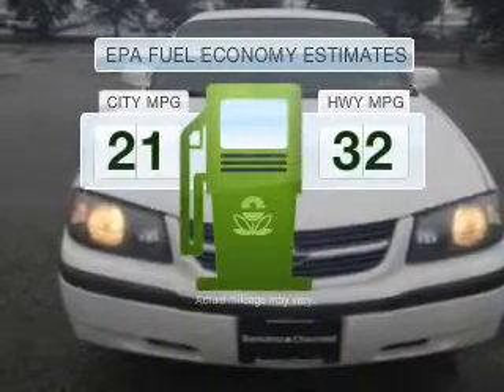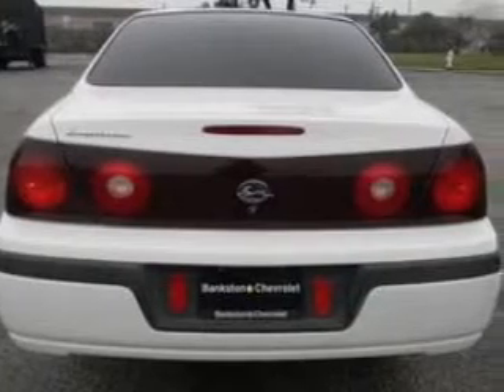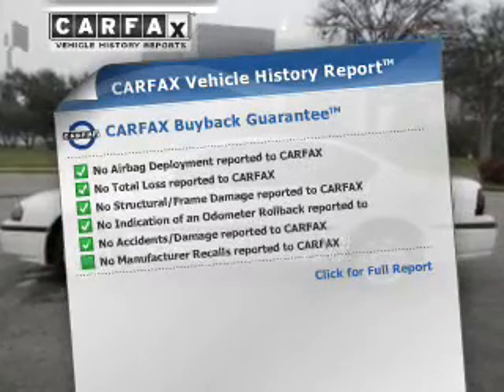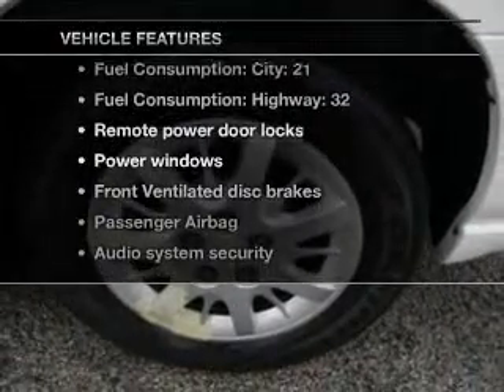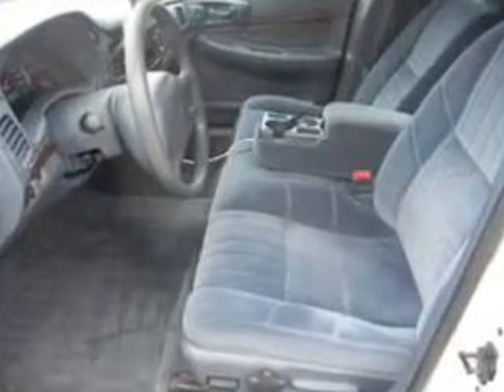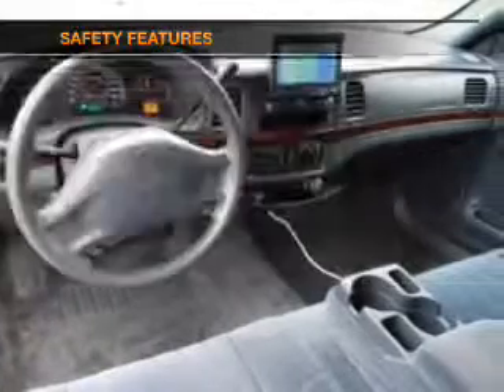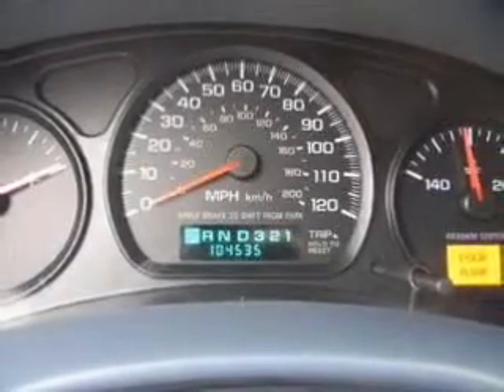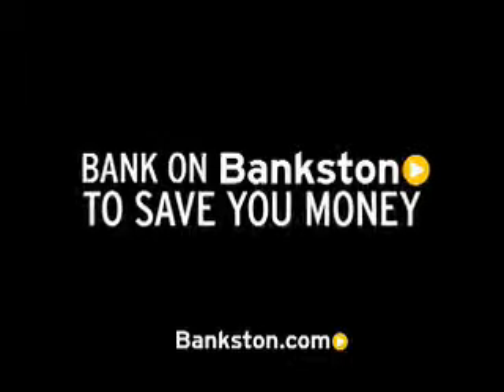2003 Chevrolet Impala - Dallas TX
Phone:
Year: 2003
Make: Chevrolet
Model: Impala
Trim: Base
Engine: 3.4 liter 6 cylinder 12 valve
Transmission: 4-Speed Automatic
Color: White
Mileage: 104535
Address:
4747 LBJ Freeway